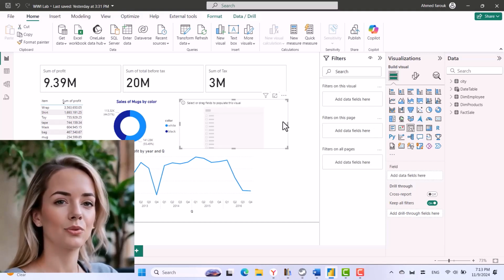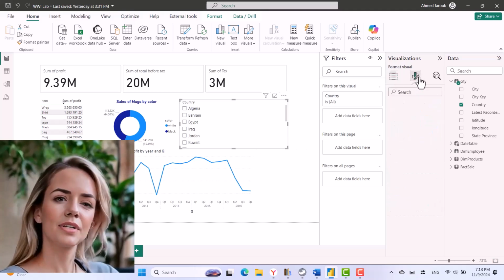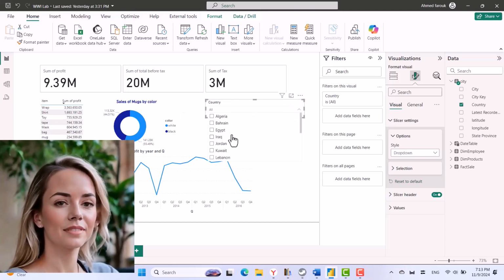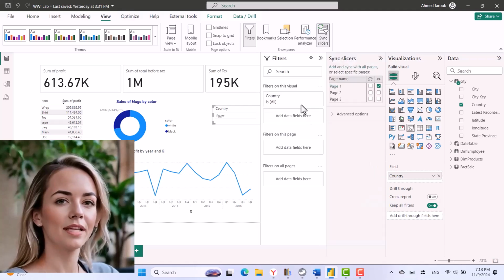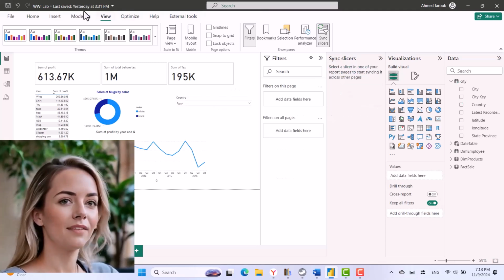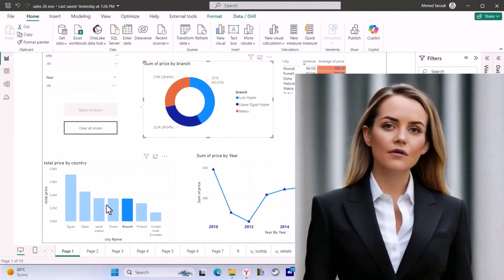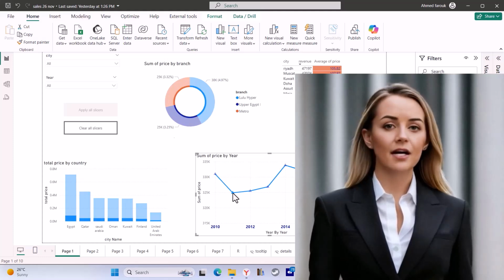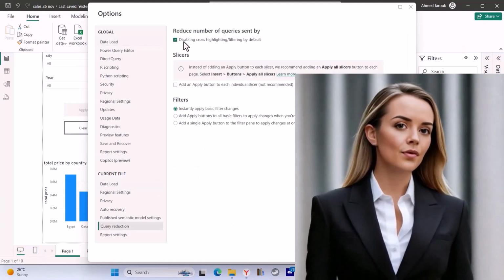14 Emma revises cross highlight and slicers